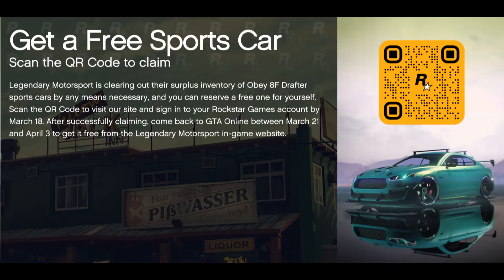GET THIS CAR FREE IN 10 SECONDS!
In today's video ill be showcasing how to get the 8F Drafter for free!